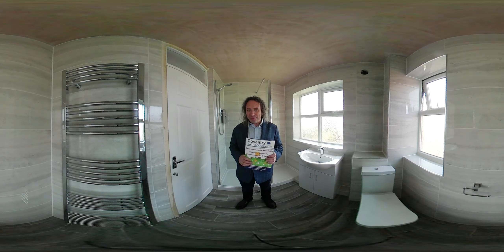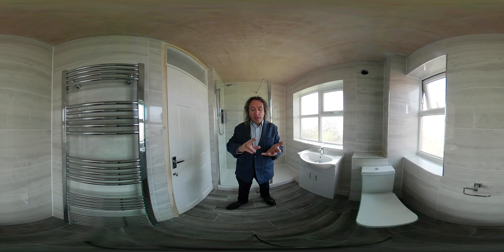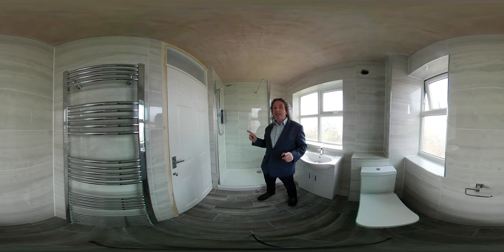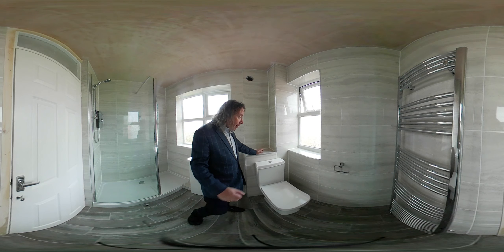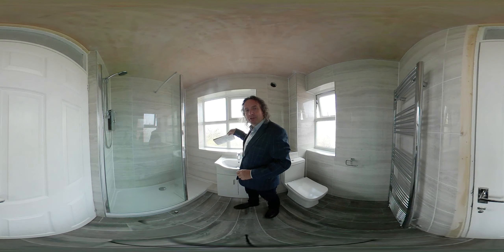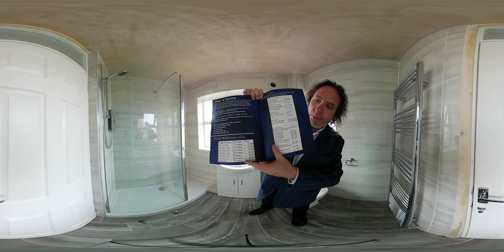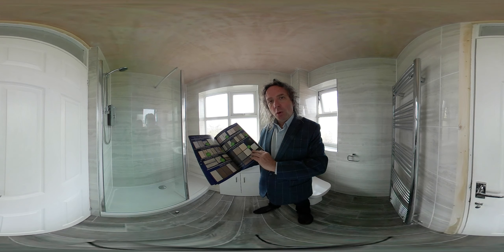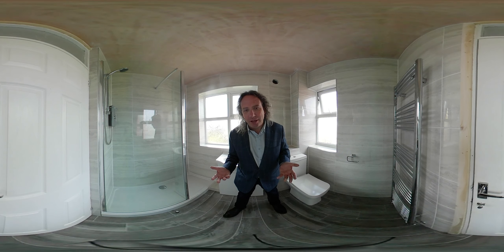Bathroom Converted to Walk In Shower Room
This bathroom is 240cm by 170cm. We converted the room from a bathroom to a walk in shower room.
The price of this bathroom, supplied and fitted with every element £6,500
Included in the price

Skip to remove all waste materials. Please note the waste materials where possible are recycled.
We removed the original bathroom, wall and floor tiles

All plumbing, tiling and tiling

Products included in the price

Stone resin shower tray 160cm by 70cm shower tray
Glass shower screen 8mm thick
30cm return shower panel
Triton Aspiranti electric shower
65cm wide vanity basin
Close couple toilet
Basin tap
Towel Warmer

Wooden floor effect porcelain tile
Wall tiles

All electrics were carried out by the clients own electrician.
Get a price for your bathroom now.

Measure the length and width of your bathroom, download our brochure from our website and you can get a quote instantly. Our brochure has a price list for different size bathrooms. The price is for supplied and fitted.

Visit our showroom at 408 Radford Road, Coventry, CV6 3AB.